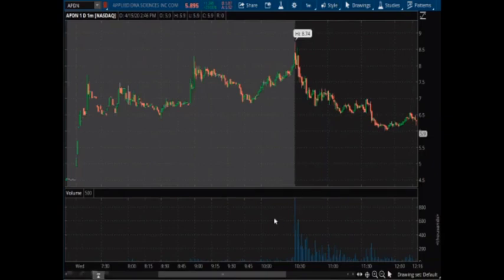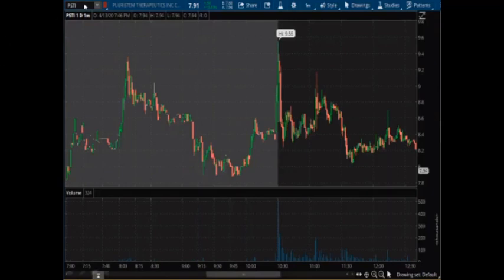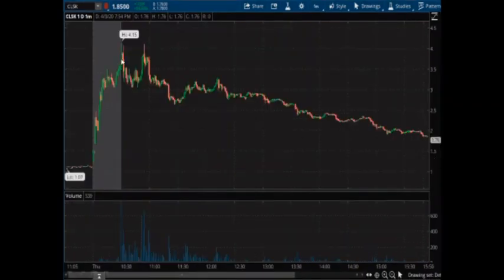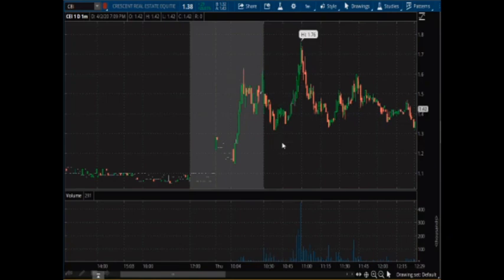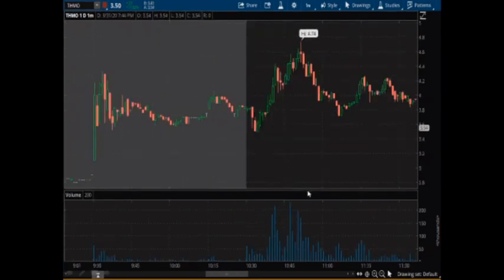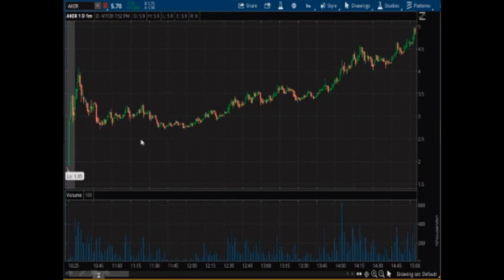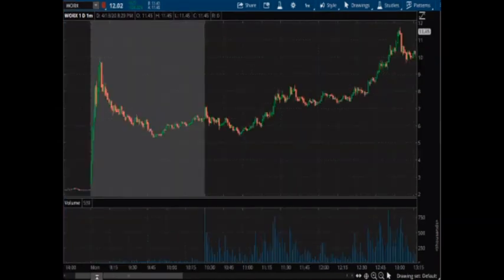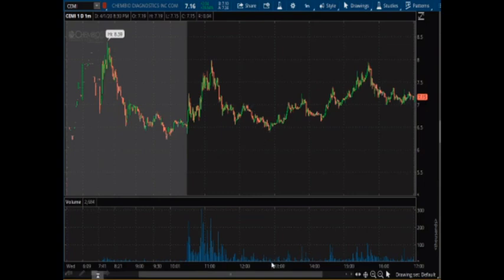How I Use Volume Harry Hoss